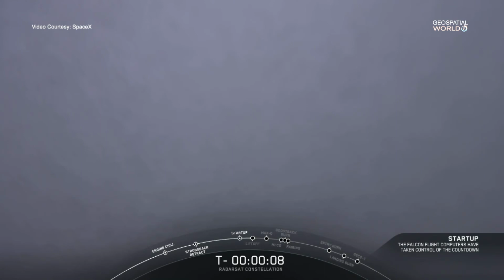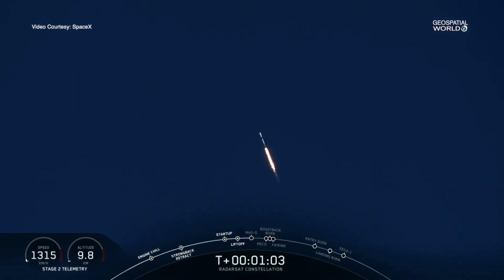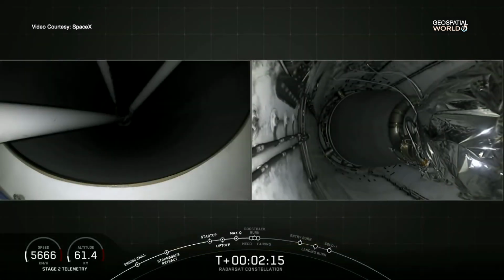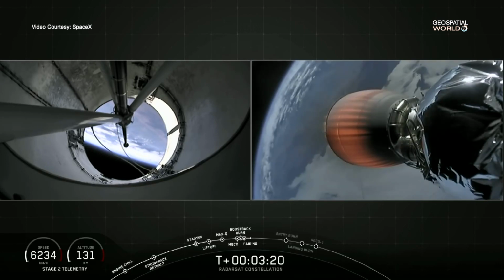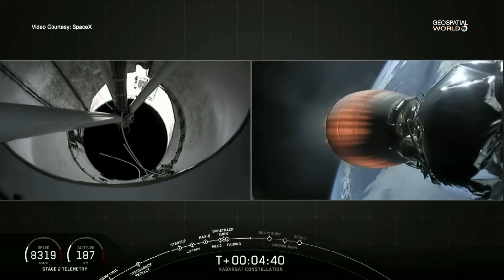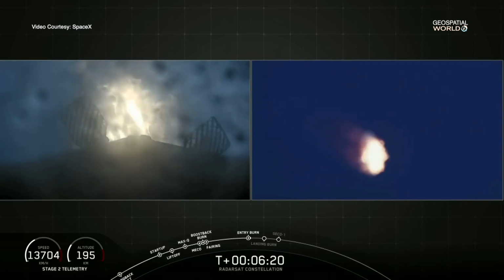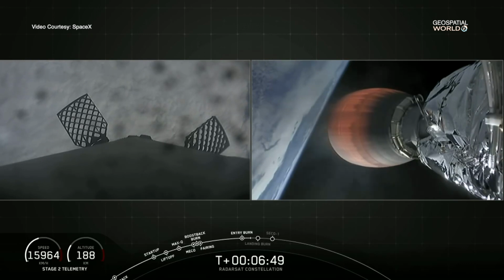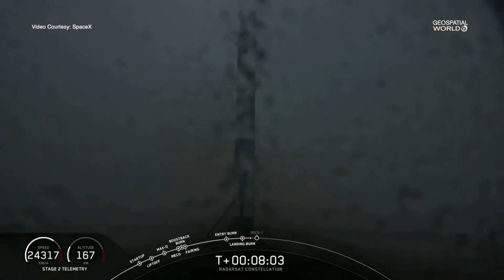SpaceX launches Canada's RADARSAT Constellation mission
SpaceX launches Three Canadian satellites were successfully launched into orbit on Wednesday morning to kick off a mission to survey Canada’s North. The Falcon 9 rocket took off from Vandenberg Air Force Base in California.